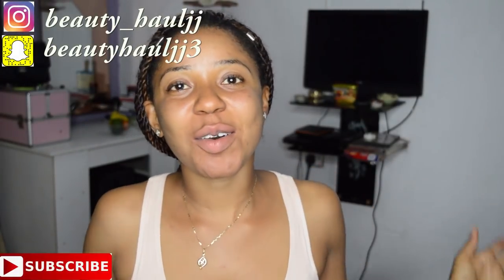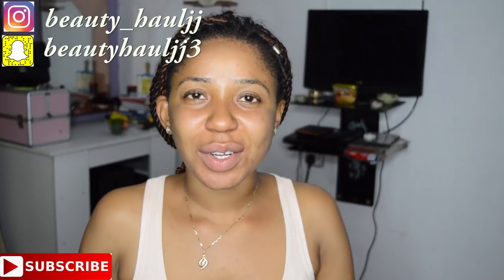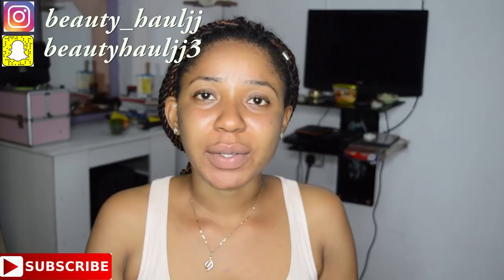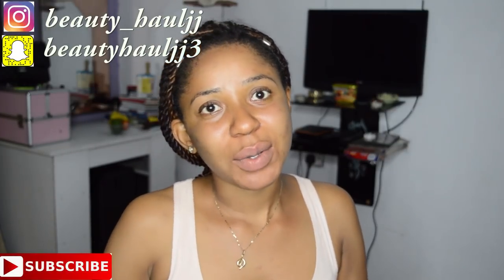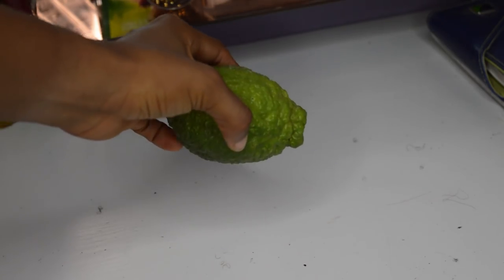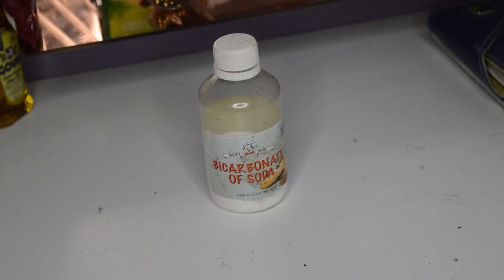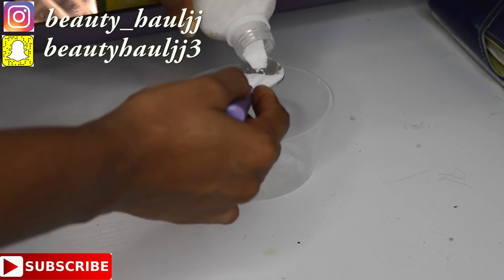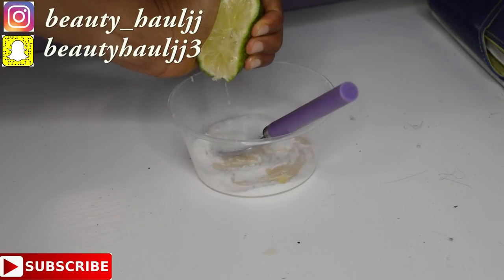Skin Whitening Lemon, Baking Soda peel off Mask, Crystal Clear Spotless Skin Remove Sun Tan Pimples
It's also clears pimples, sun tan, Aging and acne  and skin glowing. This Diy helps in smoothen, clears acn and also leaves my face spotless. you can try it but you have to be consistent to see results

INGREDIENT
Baking Soda
Lemon juice
Honey

PROCEDURE :
in a bowl i measure 2 tablespoons of baking soda, 1 tablespoon of honey and lemon juice and mix to form a paste.
gently apply on the skin and allow for about 4 to 5 min.
 wash with warm water than dry with a clean face towel before going to bed.

IMPORTANT OF LEMON JUICE
Lemons are blackheads treatment
-they are antibacterial agents
-the help treat acne
-they helps in brighten the skin
-they are also rich in vitamin C and citric acid

IMPORTANT OF  BAKING SODA TO SKIN
-they help in removing old layers
-they help in exfoliating the skin

IMPORTANT OF HONEY TO SKIN
- they are naturally an antibacterial agent so its great for acne treatment and prevention of aging
- complexion booster: its helps create a glow

African fashion
African women's wear
African lifestyle
Women's wear
Nigeria fashion.